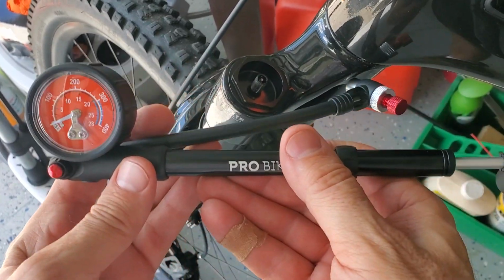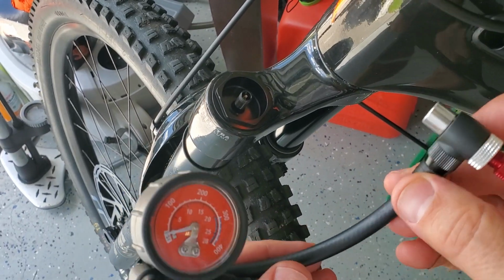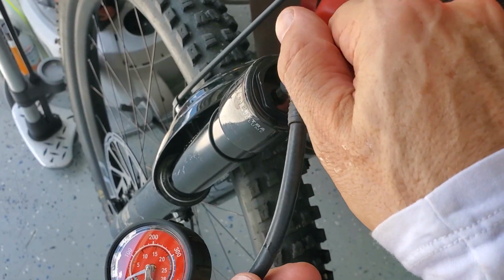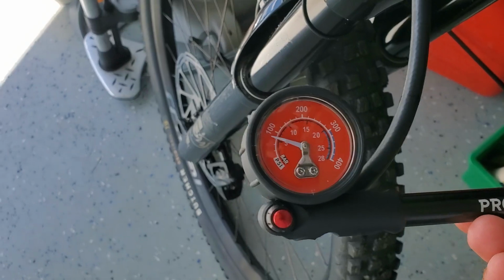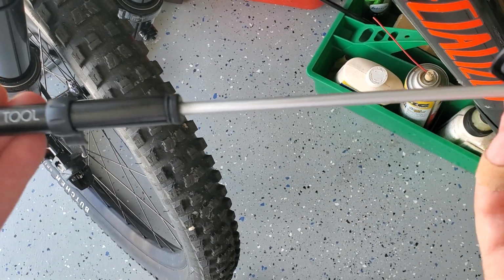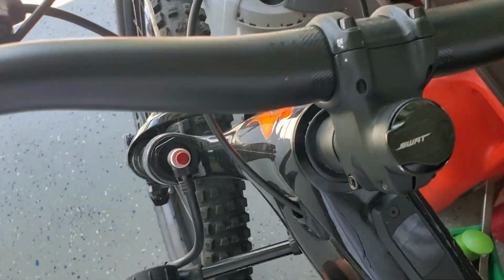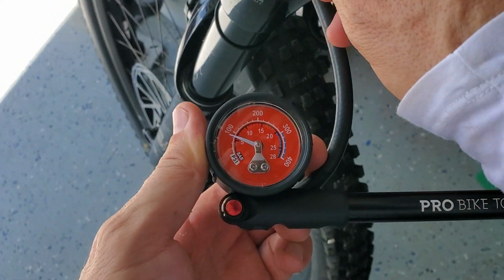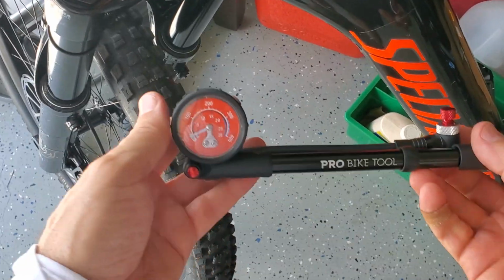(Nice!) Shock Pump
Review and how to use Pro Bike Tool shock, supension pump. One I got
This tool works well and has good valve attachment and controls. The design keeps you from leaking air out when attatching and detaching the pump.  My Favorite picks for Bike & Moto